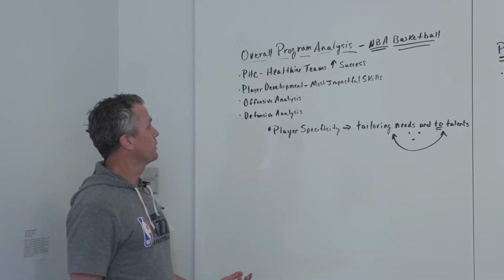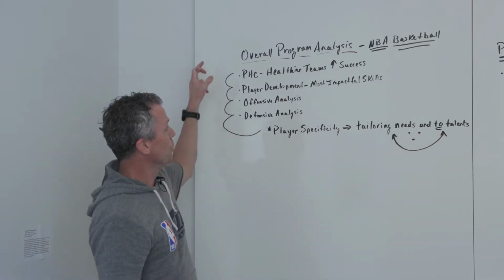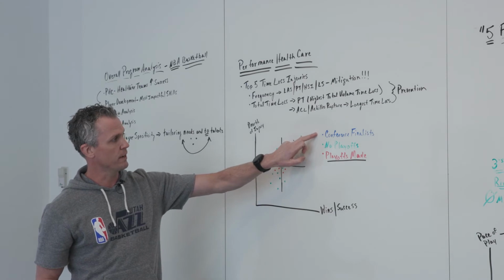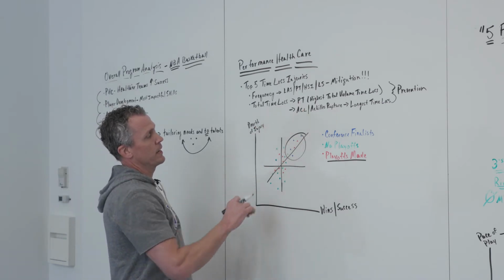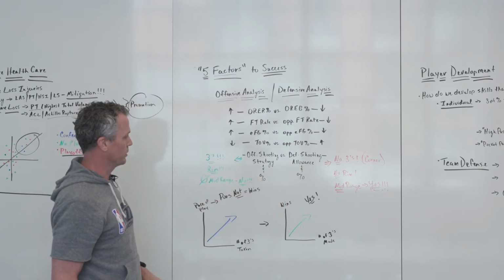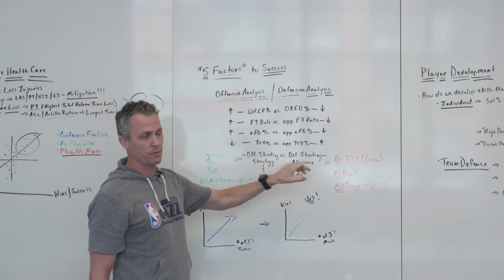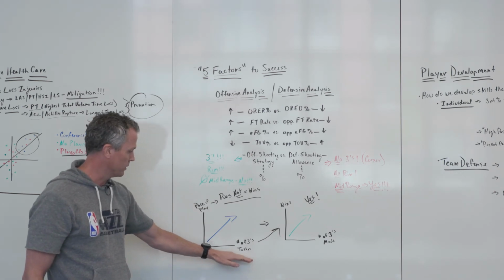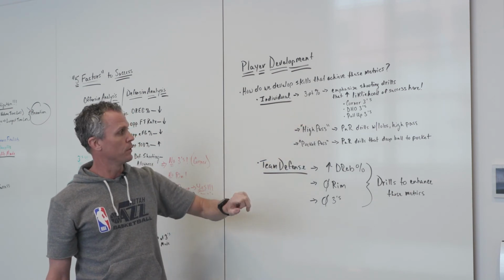Waters--EXSC672 Assessment 2--Performance Analysis Plan for Professional Basketball (NBA) 5-15-21